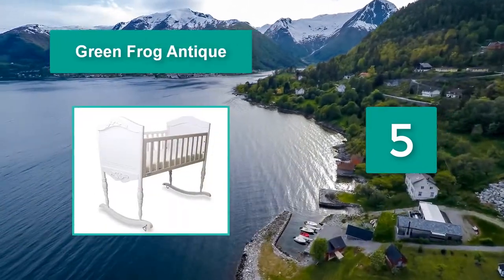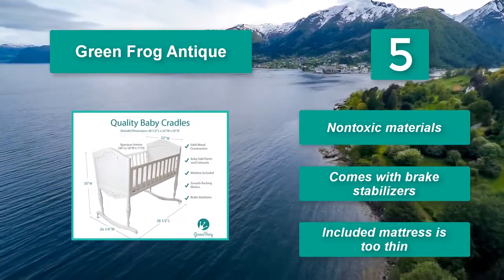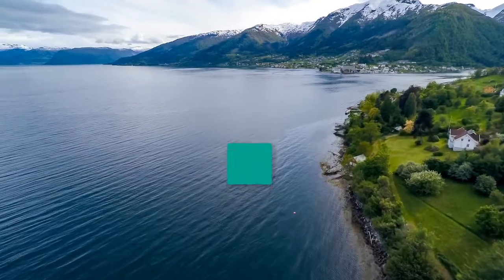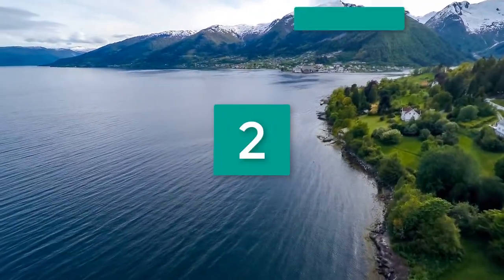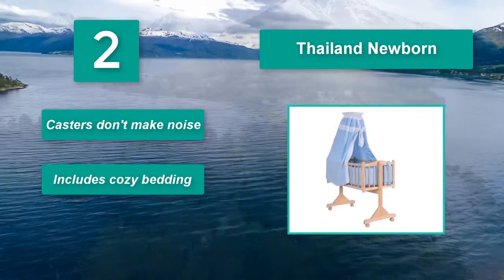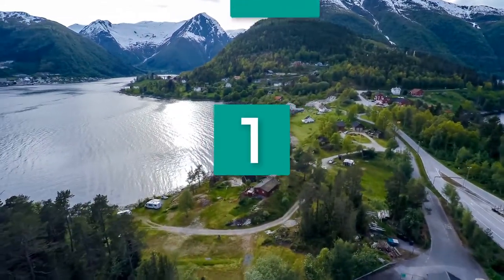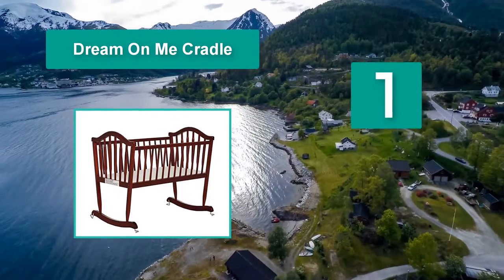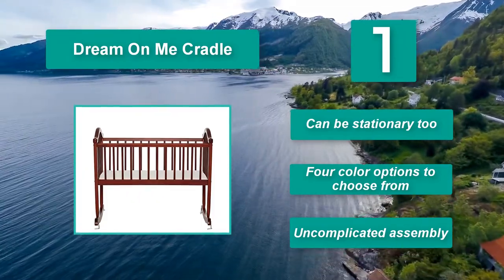▶️Baby Cribs: Top 5 Best Rocking Cribs in 2021 - [ Buying Guide ]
✅Best Rocking Cribs in 2021 -▶️To save you both time and money, we’ve narrowed down to some of the Best Baby Cribs brands and models.

Here are our Best Rocking Cribs Reviews in 2021 that we offer for you today. Check out each item and compare the features included to help you make the best purchasing decision worth your money.

Dream On Me Cradle
Thailand Newborn
Orbelle Trading Gabriella Currently Not available
Sorelle Dondola
Green Frog Antique

This review is for the top 5 Best Rocking Cribs for sale right now and the 5 Best Baby Cribs on YouTube and was made to help you to choose the best Rocking Cribs for you.

To save you the hassle, we took the initiative to thoroughly research and compile to you this review of the best of Rocking Cribs the market has in store for you at this point in time. If you are scouting for one, then you are on the right page at the right time. Priceless to say should watch this review to the end.
So It's a Perfect Time for buying your first Rocking Cribs now.